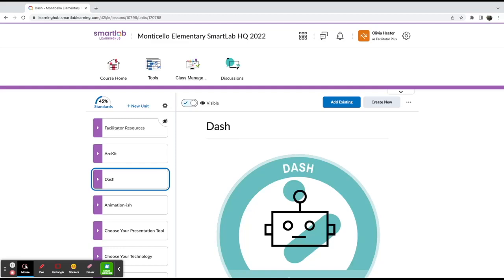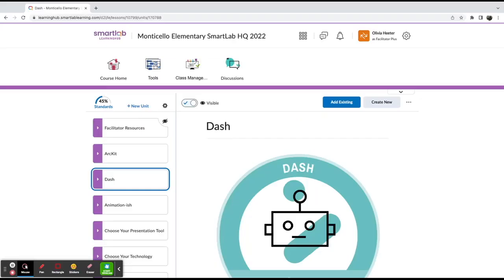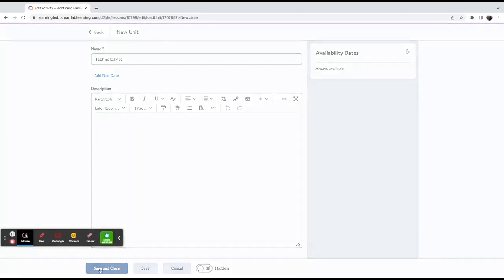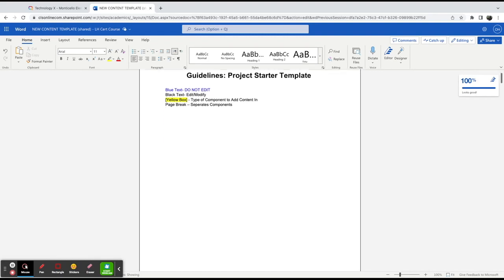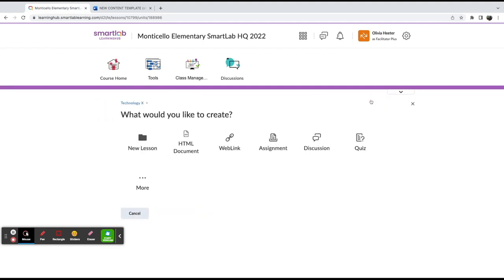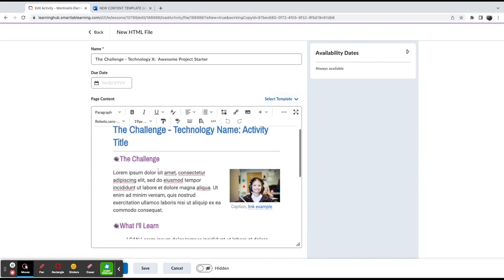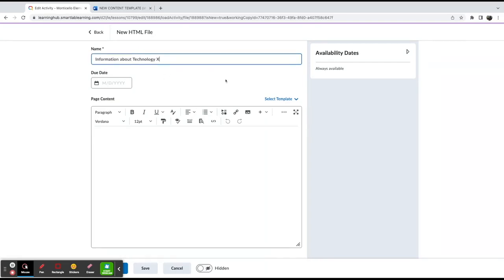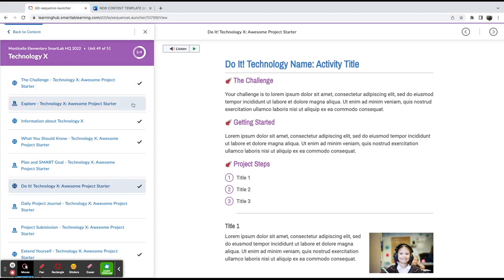Creating Content in LearningHub